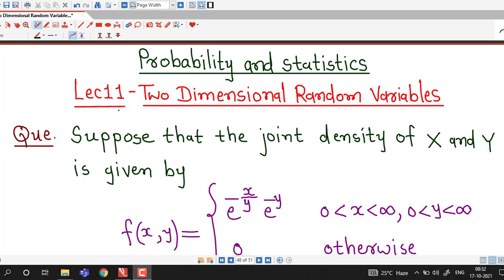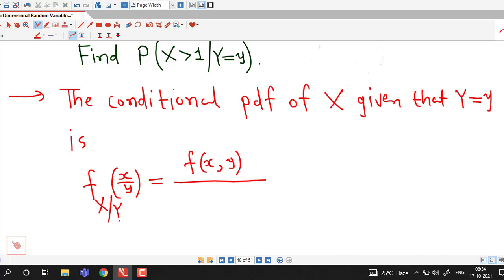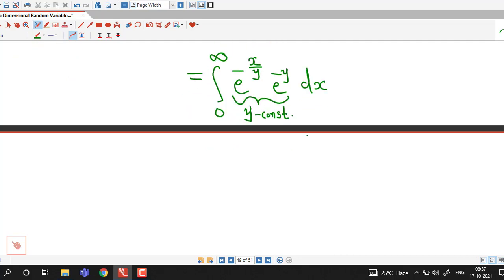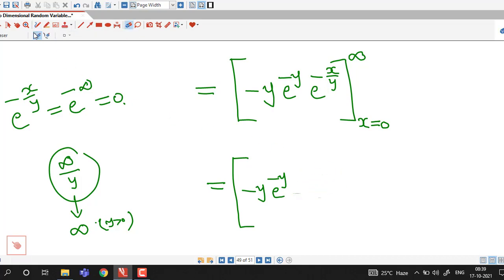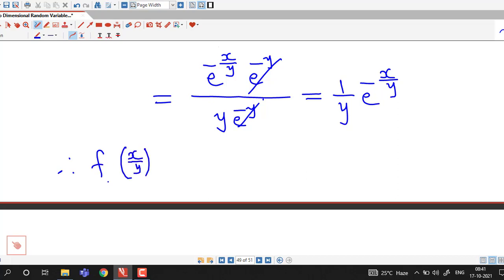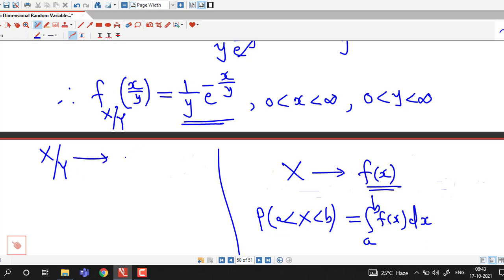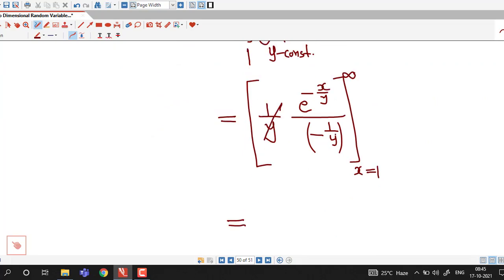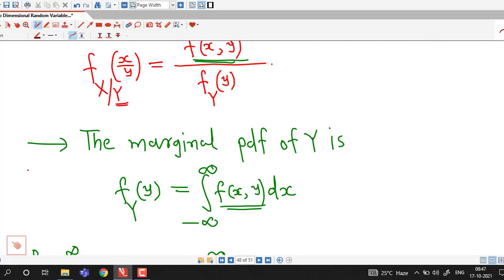Lec11/Two Dimensional Random Variables/Conditional Density/Example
In this lecture we discuss one example on finding conditional density of X given that Y=y.